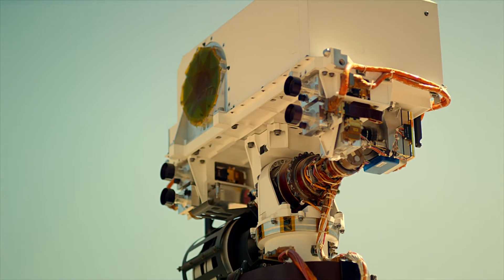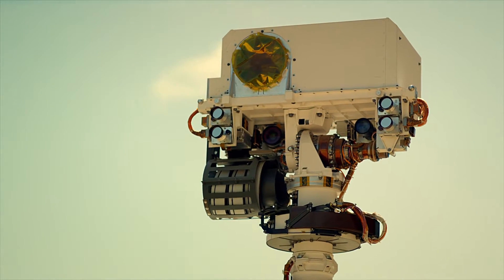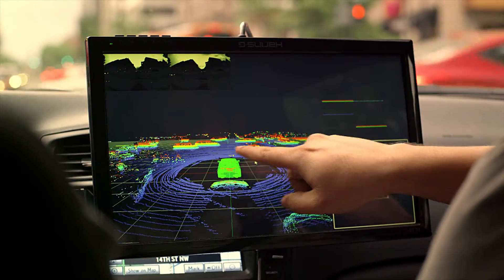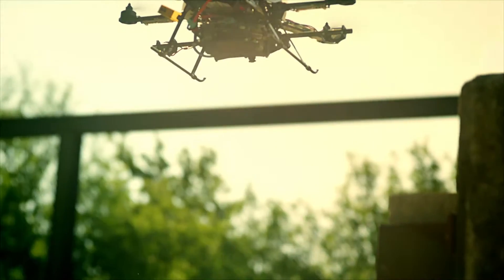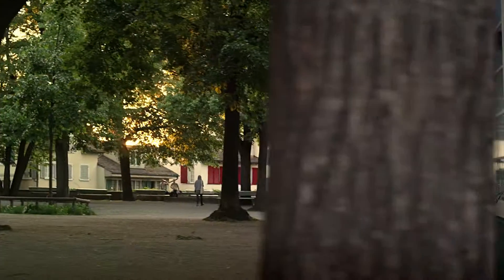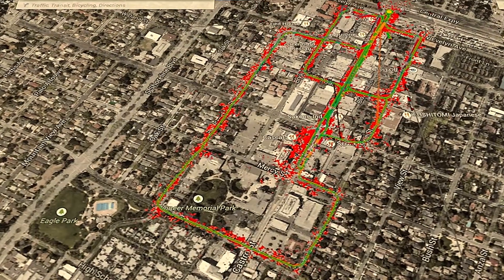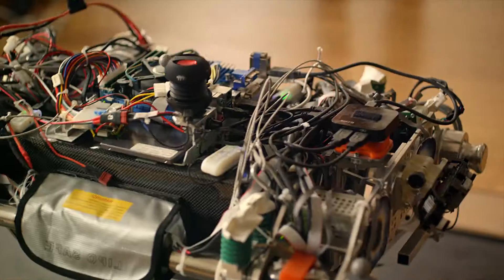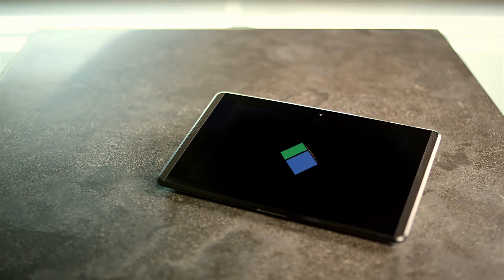Project Tango: The Journey (Director's Cut)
Ever since Autofuss has been acquired by Google last year, we have been exposed to some truly amazing ideas and technologies -- some of which we can, some we cannot talk about. Project Tango, an effort to teach mobile devices how to sense the world around them in 3D, has been probably the most impressive undertaking I had the pleasure to be introduced to.

My small, dedicated team at Autofuss has been working with Tango in the past several months, and The Journey is the most recent film we created about the project.

Lead by Johnny Chung Lee, Project Tango took a fairly unorthodox approach to the development of this new technology. Rather than complete secrecy, Google engineers collaborated with research labs and academia, developing both the software as well as the current incarnation of the project -- the Tango Tablet.

This film is a tribute to all the amazing minds involved in making Tango a reality. It documents the amazing journey of computer vision and 3D sensing that led to today's ability to contain all these amazing technologies in a user-oriented mobile device.

CREDITS:
Creative Director: Quba Michalski
Director of Photography: Devin Whetstone
Directed by: Quba Michalski, Micah Gendron
Art Director: Yalda Zakeri
Assistant Cameraman: Ian Colon
Producer: Andrew Devansky

Editor: Ian Colon
Post Supervisor and Compositing: Quba Michalski
Motion Design and Titles: Conor Grebel, Peter Clark, Nathaniel Costa
Color grading: Marshall Plante (Ntropic)
Original Music and Sound Engineering: Harald Boysen

Minnesota unit:
Gaffer: Greg Niska
Sound Mixer: Patrick Schaefer
Grip and Lightning Supplies: Tasty Lighting Co.

Washington DC unit:
Gaffer: Doug Ray
Grip: Jesse Fresco
Sound Mixer: Brian Garfield
Assistant Cameraman: Michael Krebs
Grip and Lightning Supplies: Washington Source

Los Angeles unit:
Gaffer: Tej Virdi
Grip: Blake Smith
Sound Mixer: Jeremy Sugalski
Grip and Lightning Supplies: Cinelease

Zurich unit:
Fixer/Production Manager: Regula Begert
Gaffer: Andre Pinkus
Electrician: Viktor Zemeckas
Sound Mixer: Florian Flossmann
Extra Camera Equipment: Eberle Film Equipment
Grip and Lightning Supplies: FTK

Sunnyvale unit:
Director of Photography: Philip Lima
Assistant Cameraman, Sound Mixer: Donald Eldridge
Grip: Nick Alheit
Grip, Lighting, and Camera Supplies: Impact Media

Misc:
Camera and Equipment Rental: Chater Camera San Francisco
Camera Equipment Rental: Videofax San Francisco